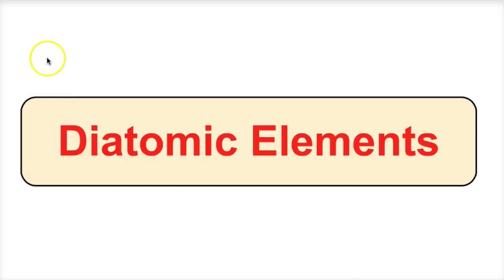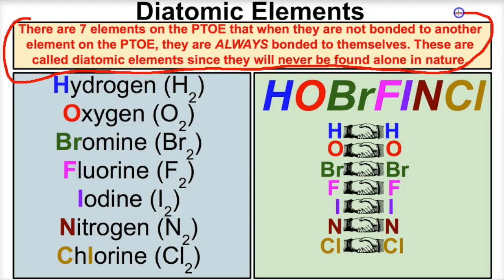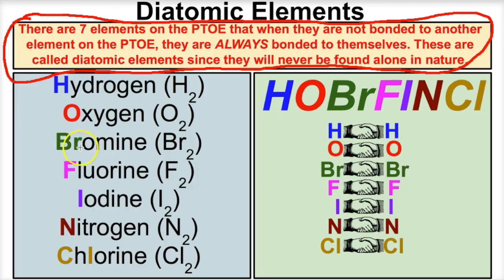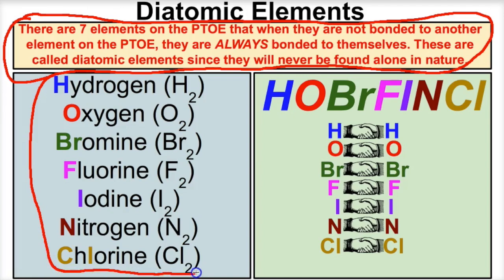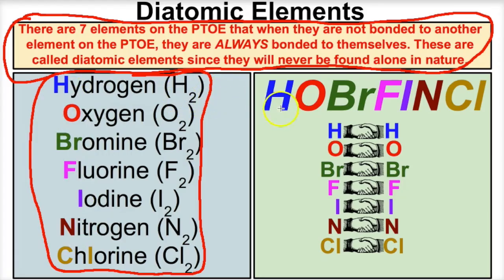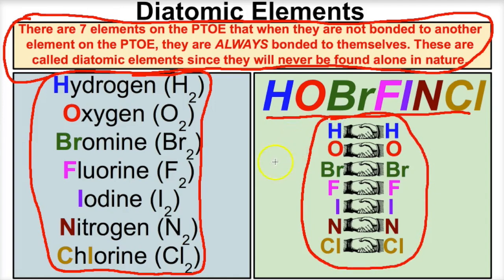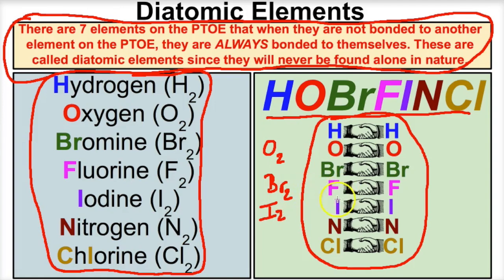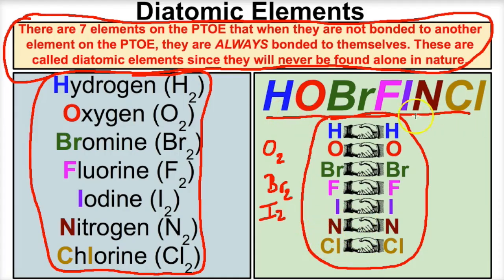The Seven Diatomic Elements - Explained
In this video we will learn about the seven diatomic elements on the PTOE.